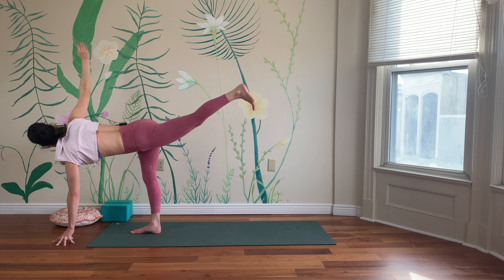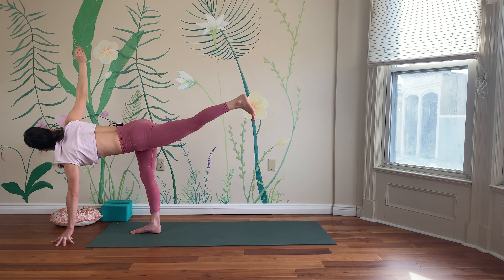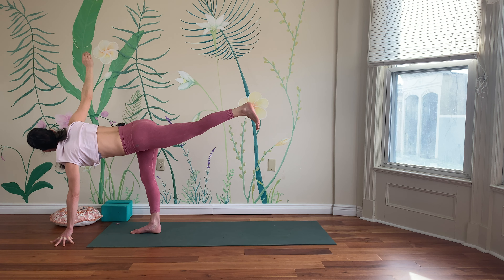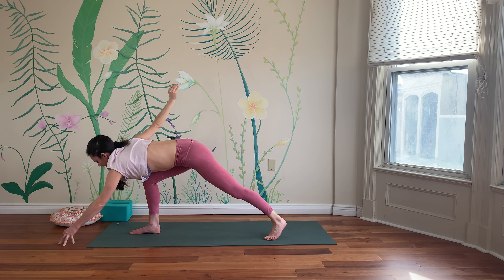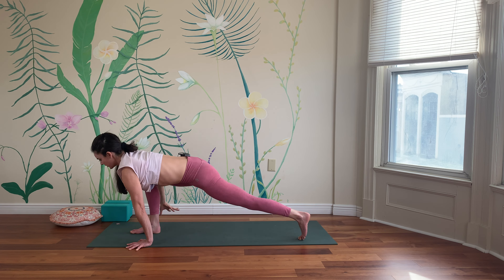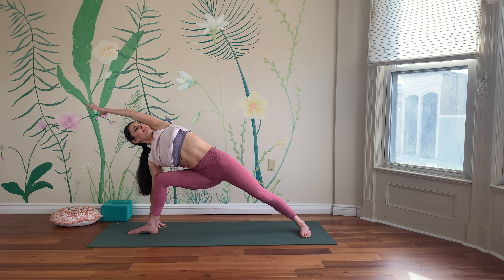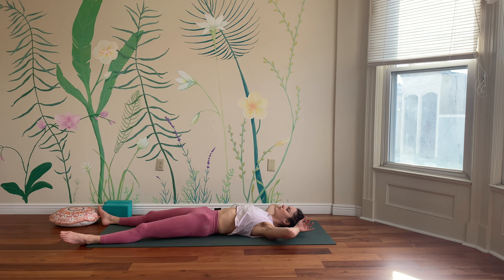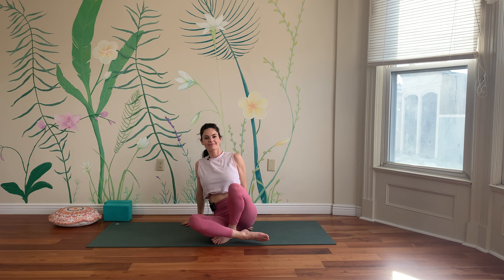Quick & Dirty Flow - to Open & Strengthen - Vinyasa Yoga Class - Moderate / Intermediate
Hi yogis,

Here's one for when you need to sneak a quick practice in. It's meant to ground you, open you, and strengthen you all over -- even when time is short.

HIGHLIGHTS:
-grounding
-balancing
-whole-body stretches
-revolved half moon
-pincha mayurasana
-backbend

In peace,

Leigha

LOVE FOR THE SITE

"I feel grateful as I am improving so much with your guidance. I can feel open in my shoulders, thoracic spine as never before, leg behind head feels easy and slowly slowly I can do king pigeon for the first time in my life (just on one side). I do not even attend any yoga classes anymore as I just love doing yoga at home and your guidance is the best for me anyway (I do yoga for several years but your classes make a big difference. and I love you make them in accessible way, I never feel any strain… you can teach and prepare and open body with an ease and grace)."

"Hello Leigha!
First of all, a big thank you for the chin-stand themed practice. It was intense, I will definitely be coming back to it,… once my pride recovers!! It is a struggle for me.
Just did Paradise and Grasshopper… soooo amazing, I finally really feel how incredible and energizing back bends are. Huge smile on my face when I kicked over from the wall.

"Hey Leigha, I just completed your newest class, Paradise. I feel like I’m on cloud nine. The shavasana in the end felt so blissful. The sensation of bliss so….tangible, it felt like it was sloshing and spreading around in my body, gently tingling and glittering. I was lying on my mat with a big grin of contentment slowly appearing on my face, couldn’t help it. I’m very grateful. Sending my love to you and all the yogis practicing with you."

"I just did Open Hearted, BEAUTIFUL practice, feeling so open and accepting of loving energy built up in my heart. Thank you Leigha!"